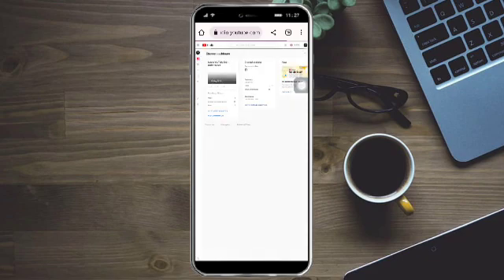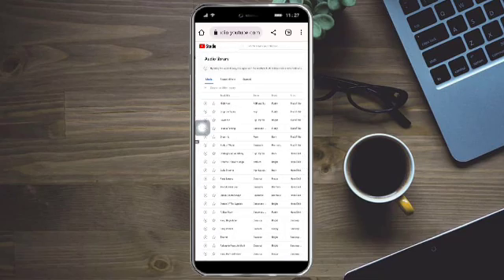How To Download Music Of Youtube On Free 2023 For Beginners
If you're a beginner and want to learn how to download music from YouTube for free in 2023, you've come to the right place. In this tutorial, I'll guide you through the process of downloading music from YouTube hassle-free.

Downloading music from YouTube can be a great way to enjoy your favorite tunes offline, but it's essential to do it legally and safely. In this step-by-step guide, I'll show you a simple method that's perfect for beginners, so you can enjoy your favorite tracks without any worries.

Downloading music from YouTube can be a fantastic way to build your offline playlist, but it's crucial to respect copyright laws and use reliable tools. Happy downloading!